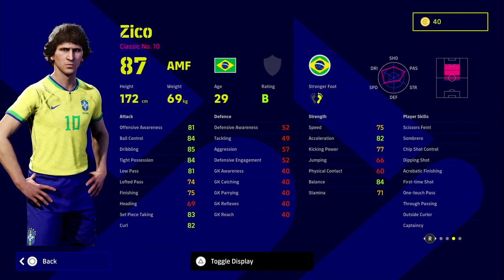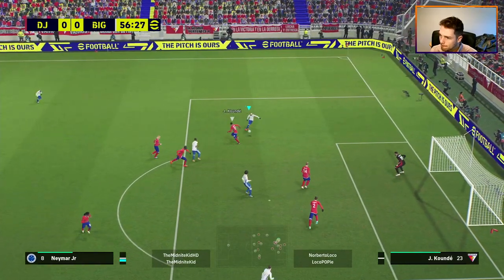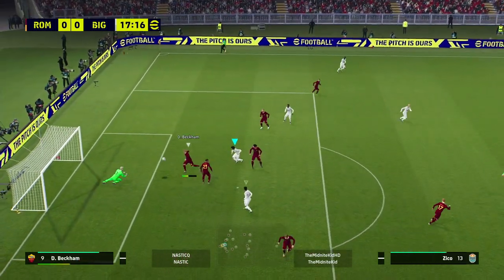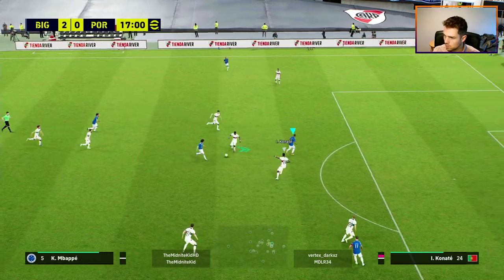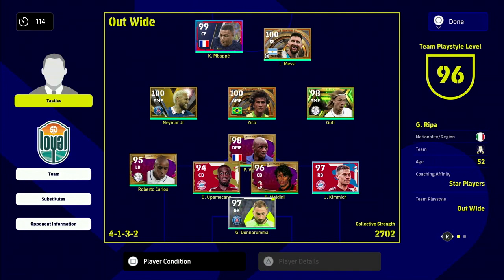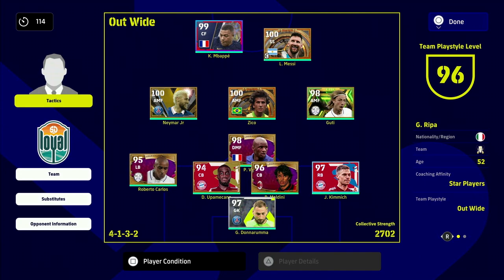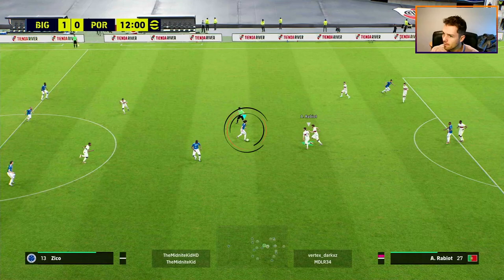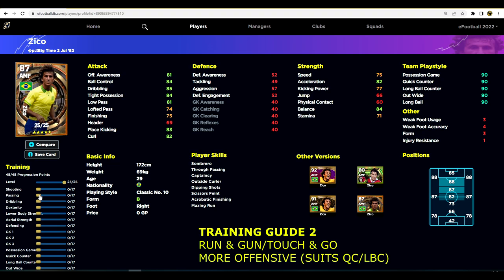eFootball 2023 | ZICO REVIEW & ULTIMATE TRAINING GUIDE